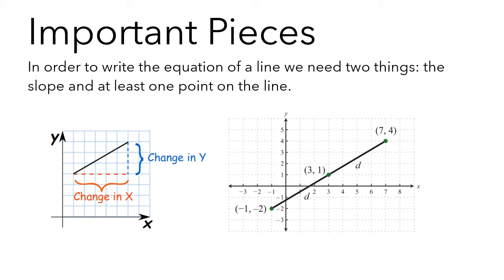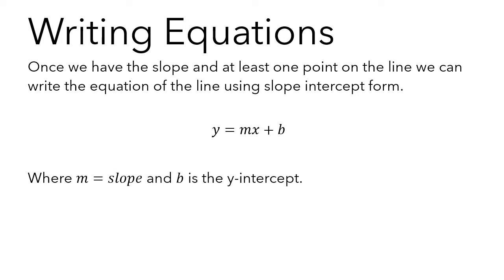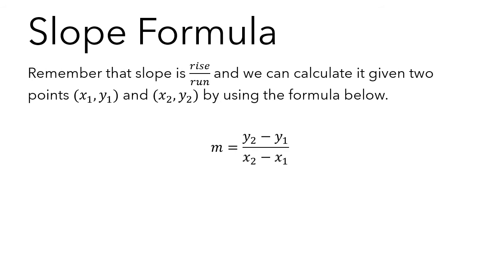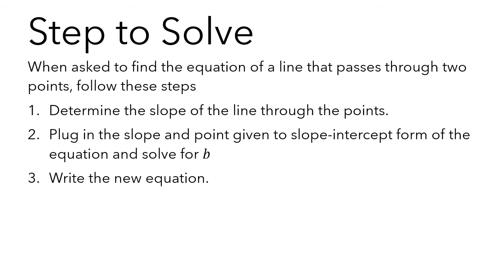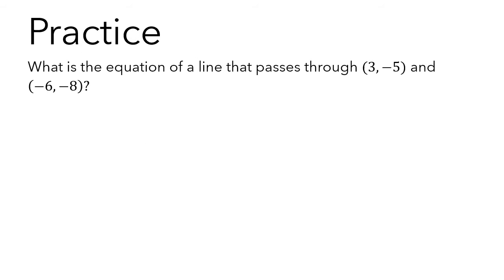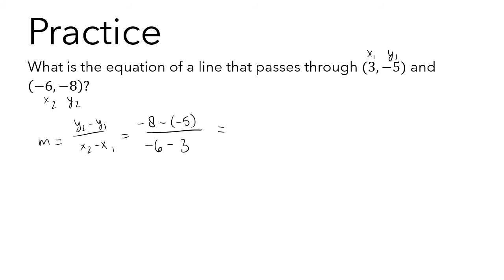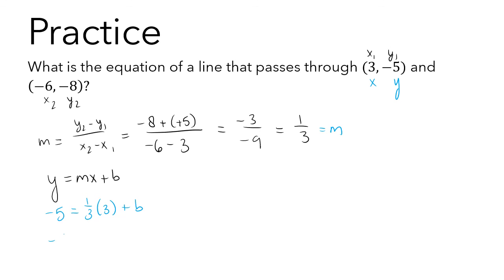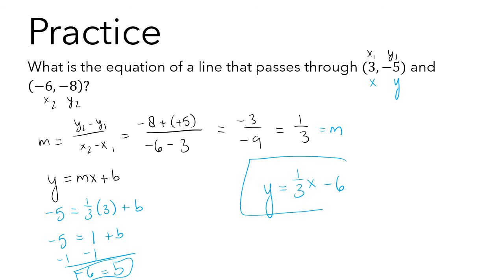Equation of a Line Through Two Points